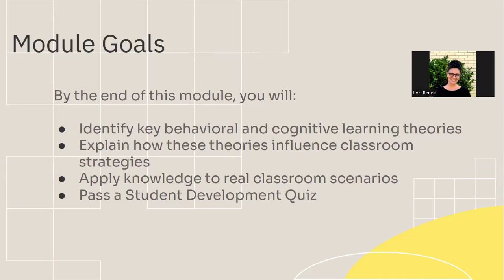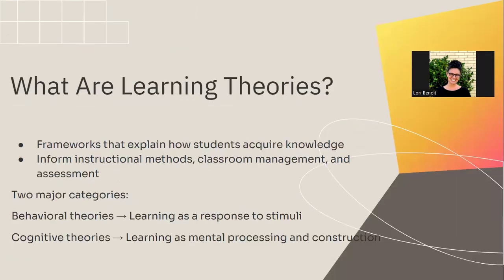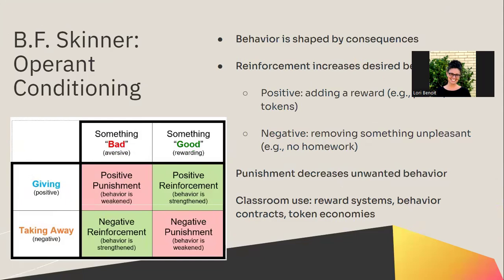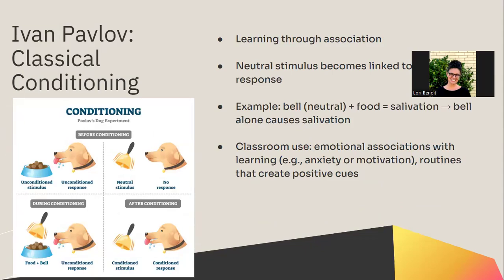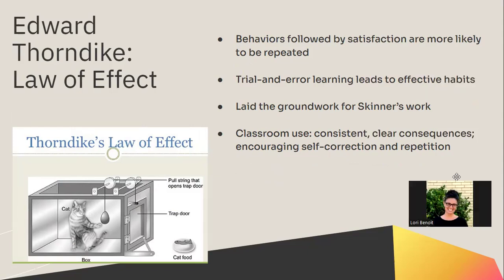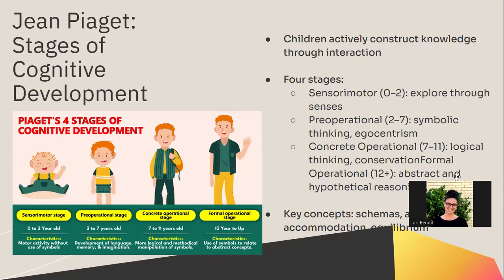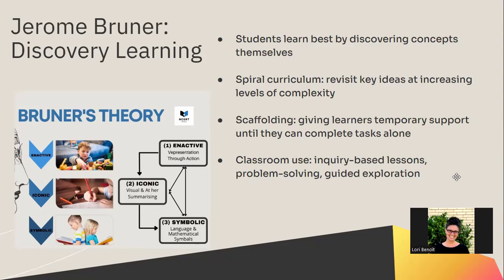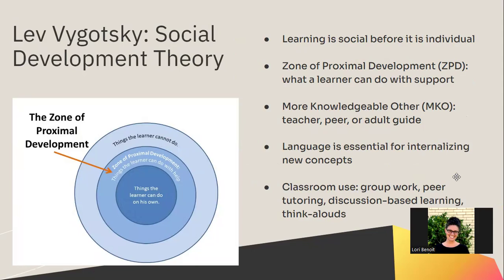EDUC 206 Module 2 Student Development - Behavioral and Cognitive Theories